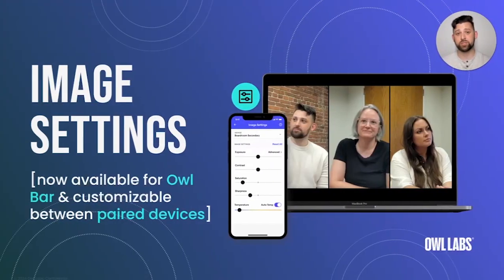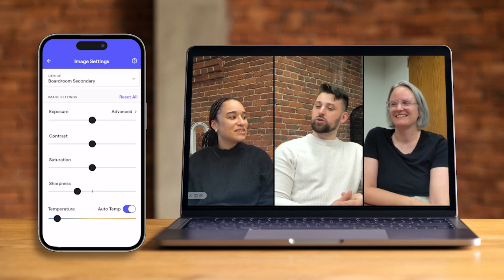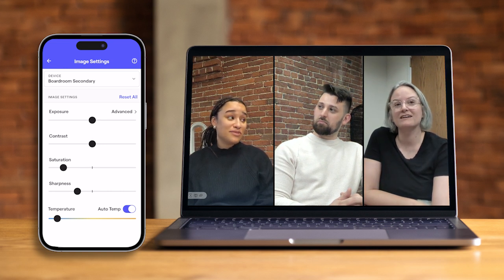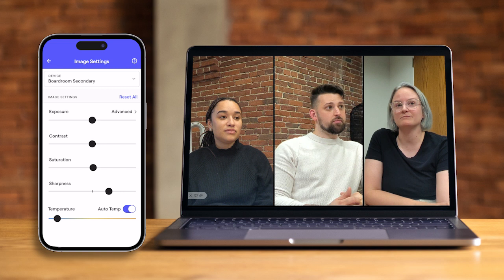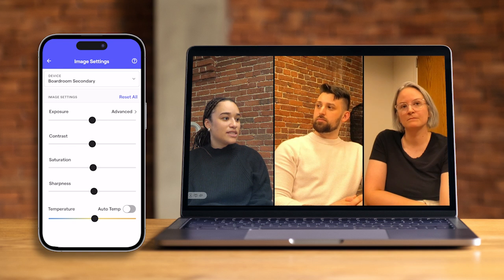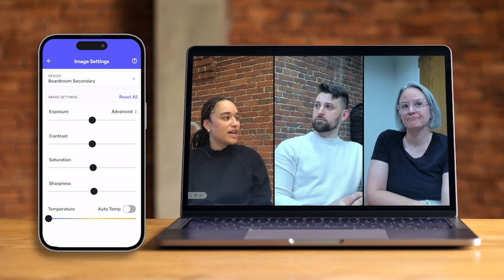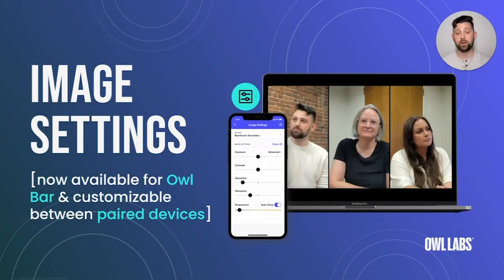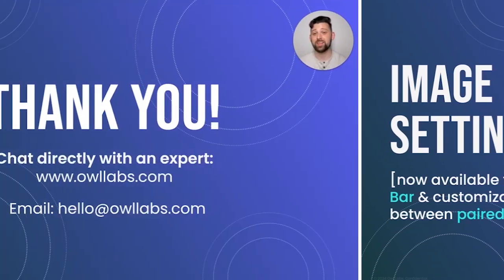Individualize the Image Settings on paired Owl in version 6.5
Tailor the light and color of your Owl's video output to best fit your space with Image Settings. As of our latest 6.5 software release, Image Settings are now supported on the Owl Bar. Also new in version 6.5, set customized Image Settings on each Owl in a pair.